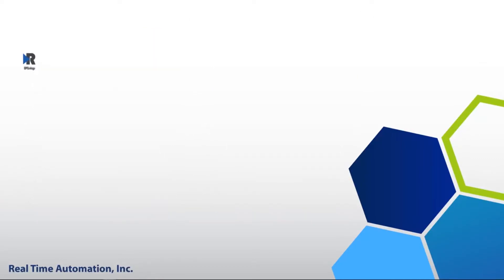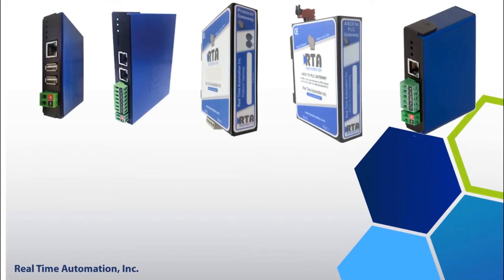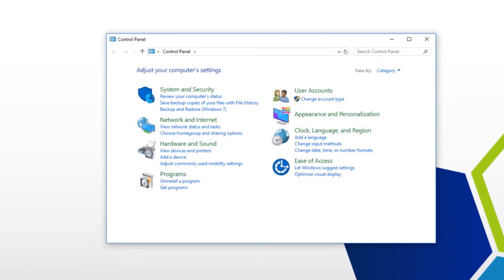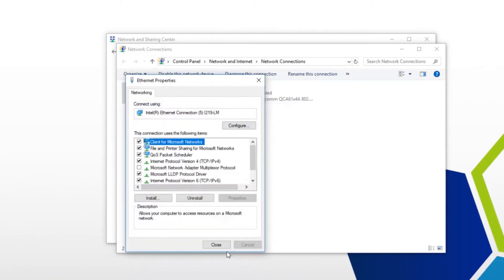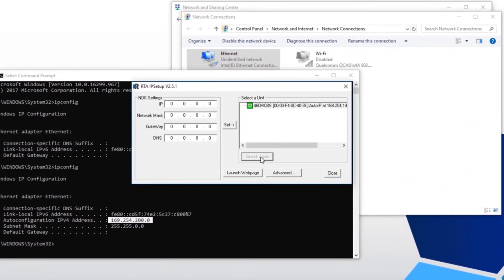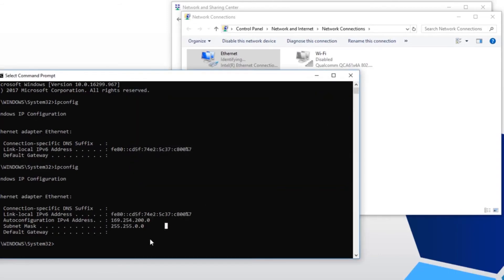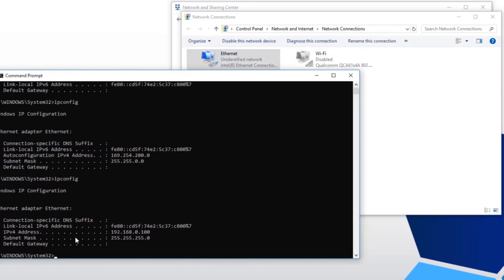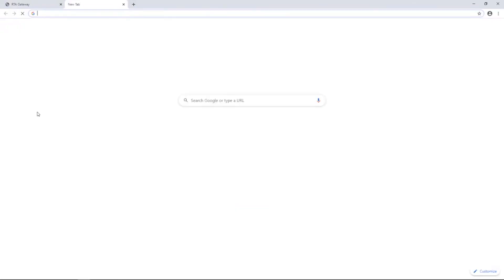HOW TO ACCESS YOUR NEW REAL TIME AUTOMATION UNIT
Trying to gain access to your brand new Real Time Automation gateway unit? In this video, support tech, walks you through on how to setup your PC to gain access to your RTA unit and setup a static IP address.

You want to know more?